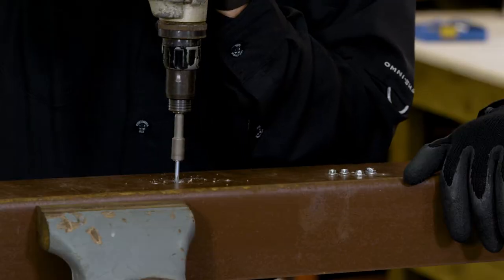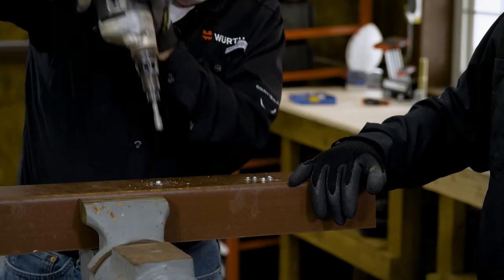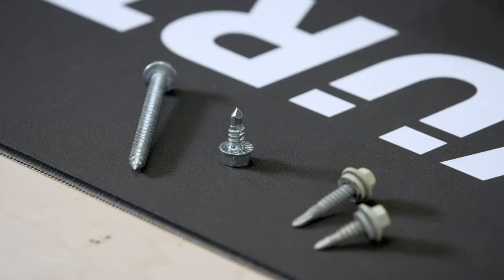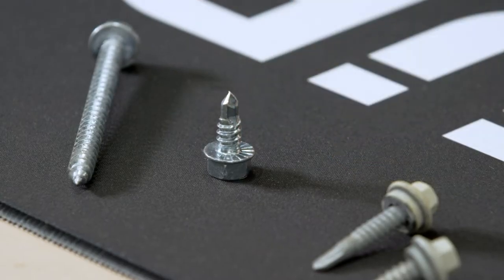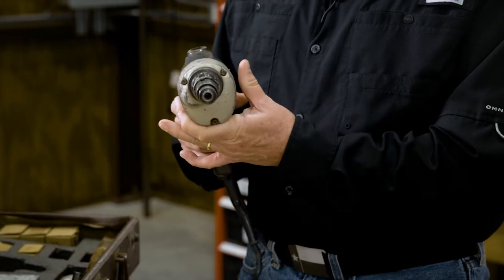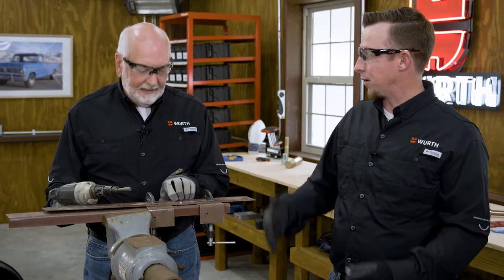Würth Knowing Episode 5 Trailer | Self-Drilling Screws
Learn all about self-drilling screws! Randy and Aaron will demonstrate and discuss the best screws to use, and best practices for utilizing them in your assembly.